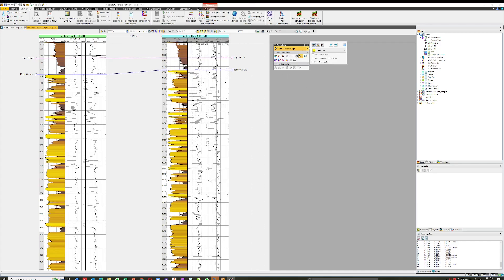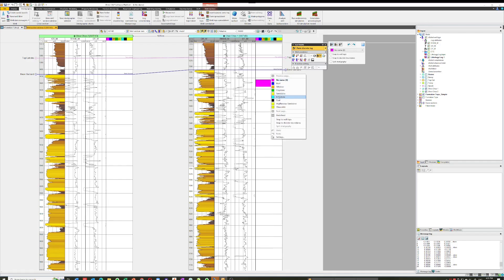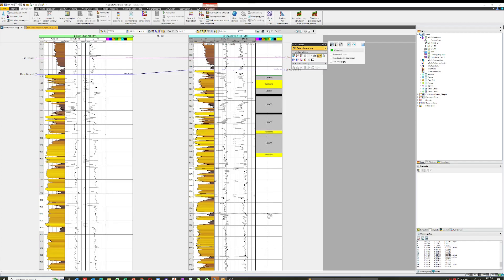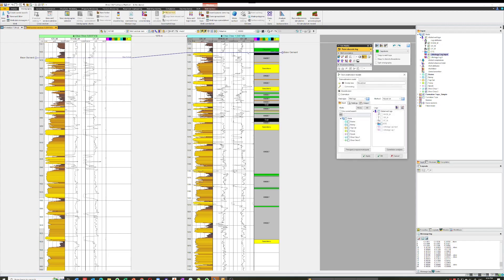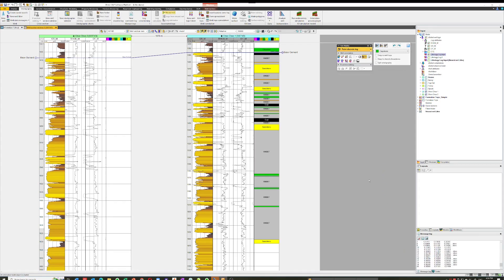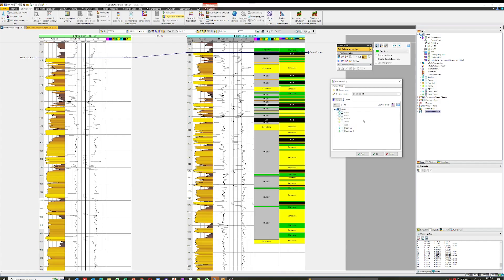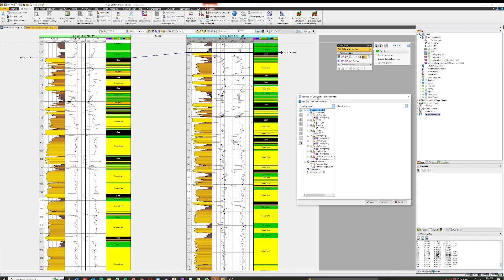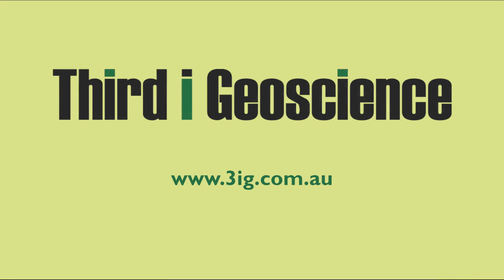How to add a Lithology Track in Petrel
I don't make a lithilogy track very often and so I've made this video to remind me, as much as anyone, how to get there quickly.

More Petrel videos and information about Seismic Interpretation training at 3ig.com.au